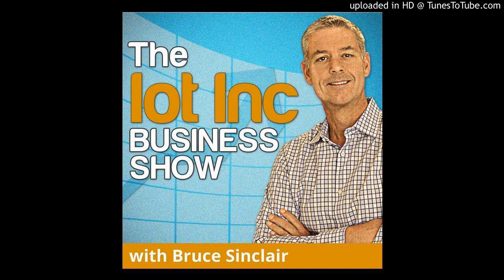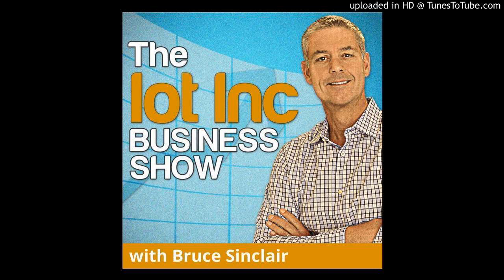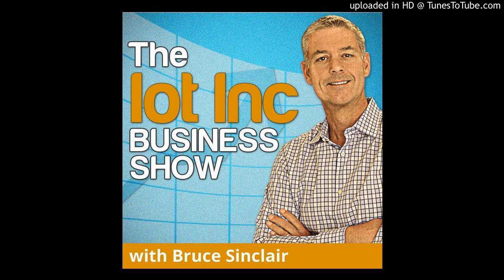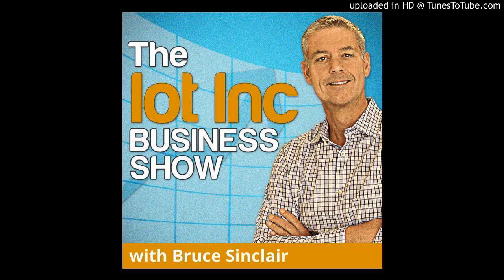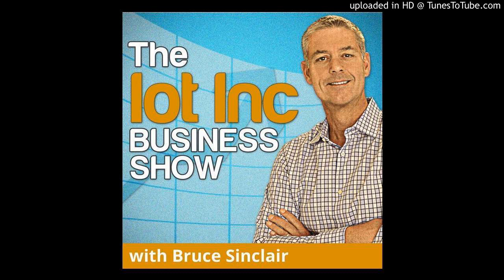Would you Like a Network with those Street Lights?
Bruce Sinclair interviews  Sterling Hughes of Silver Spring Networks

Wondering how IoT is being rolled out in cities? Look up… into the light. Streetlights are the perfect stepping stone to produce smart cities. Changing their bulbs to LEDs pay for themselves in 3-5 years but also present the opportunity to build out wireless mesh networks. These elevated networks allow more lighting control/efficiency and provide the foundation for other smart city services such as power and parking. In this episode of The IoT Business Show, I speak with Sterling Hughes about lessons learned in deploying Silversping’s networks in cities around the world. This is encore episode 4, of 4, which originally played in the IPv6 Show podcast.

Read the rest of the show analysis notes including the transcripts
Like what you hear?  Please give the podcast video a thumbs up and to get each episode delivered to your device via: